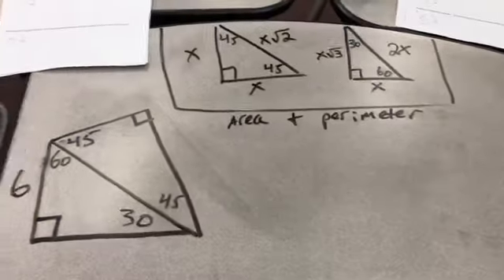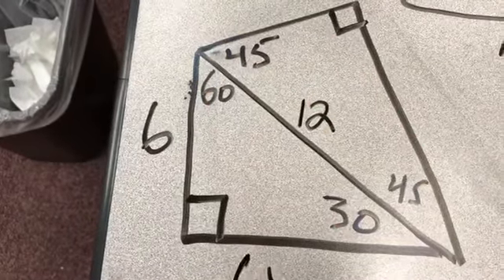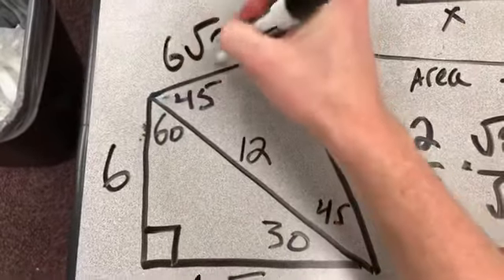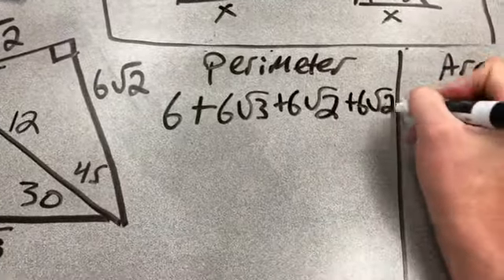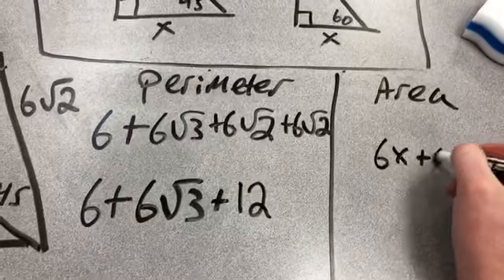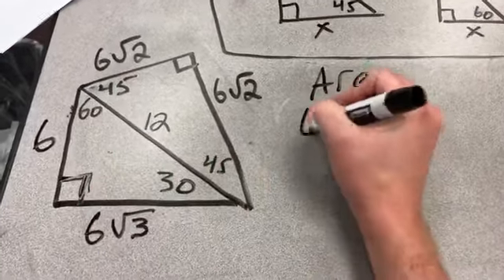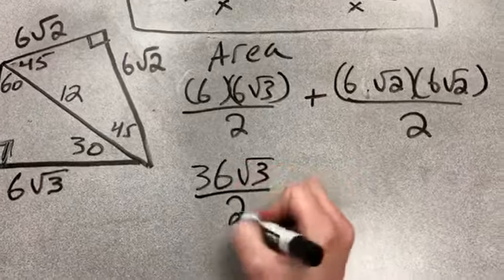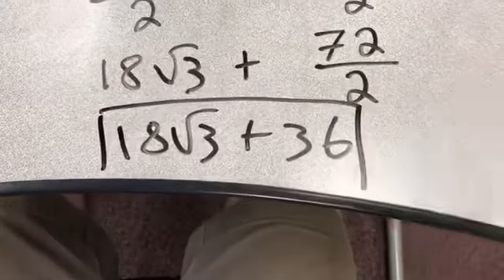Special right triangles- area and perimeter